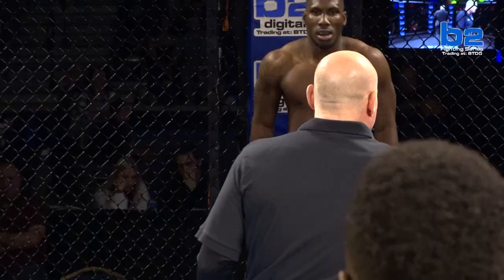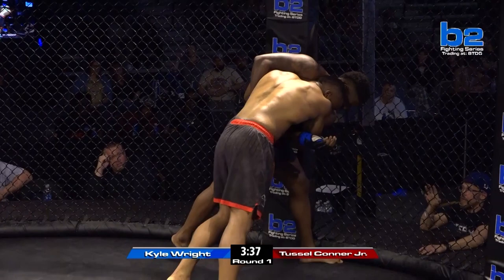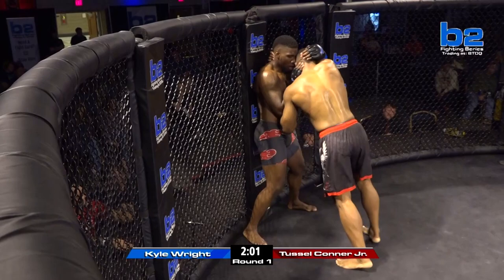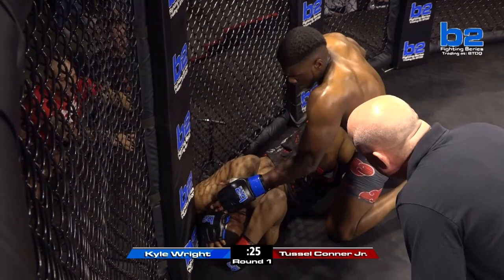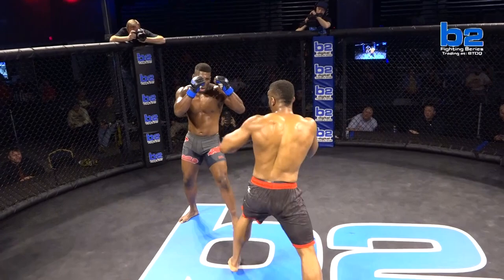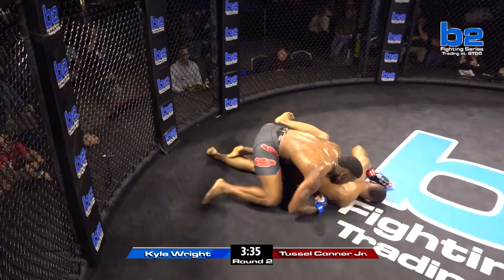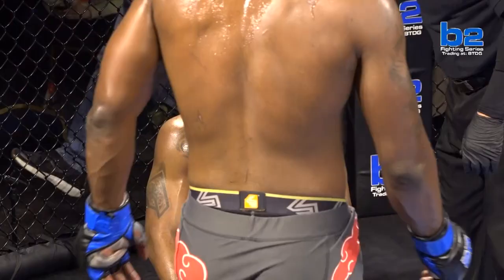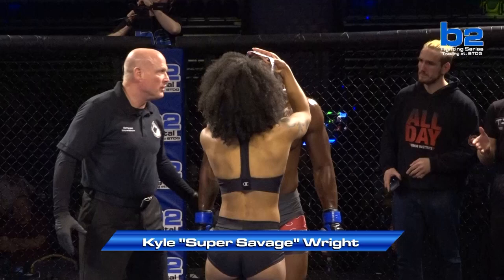B2FS 152 | Kyle Wright vs Tussel Conner Jr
Tussel Conner Jr and Kyle Wright met at 195lbs on the B2FS 152 main card👊🏼